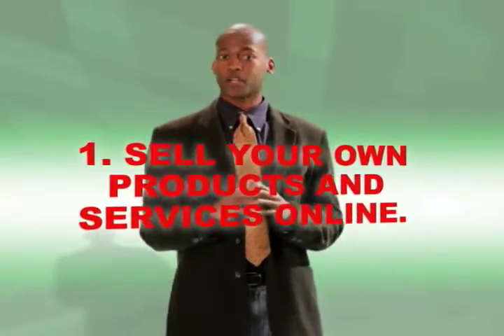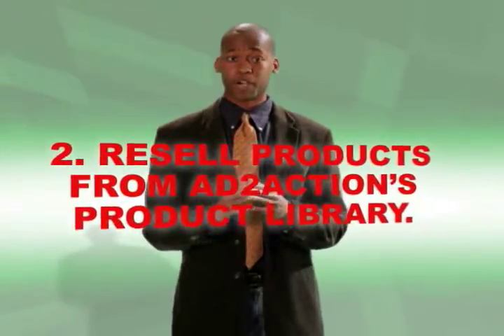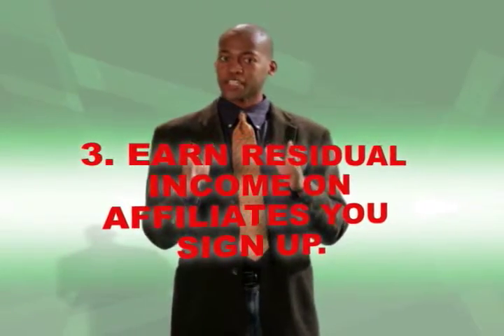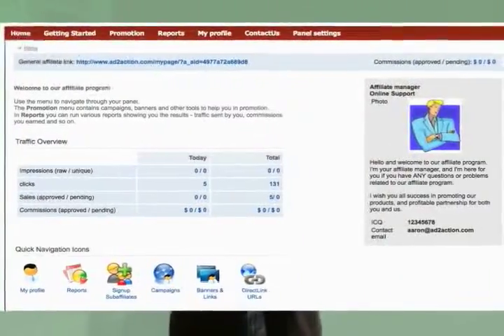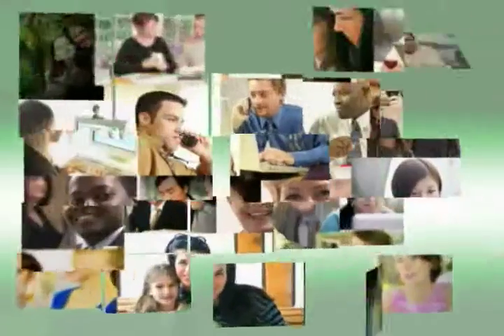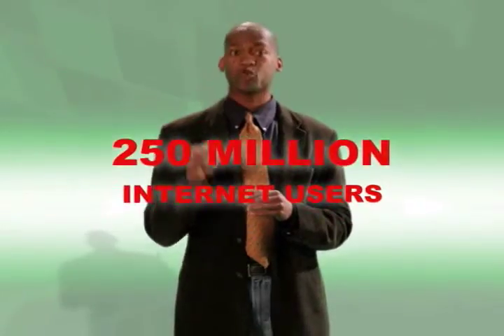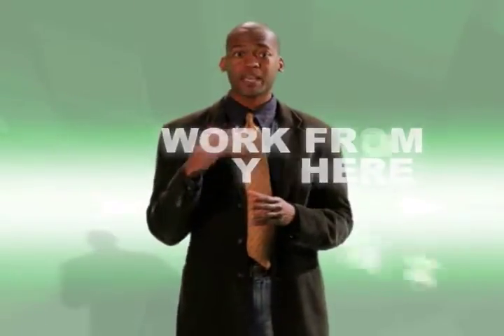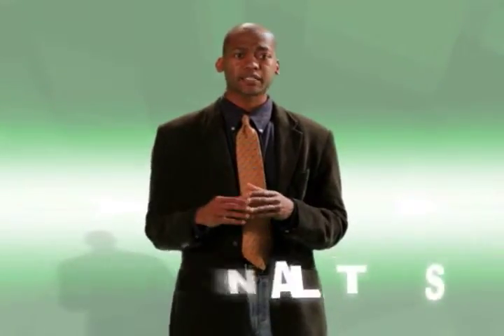Final AD2 2Earn